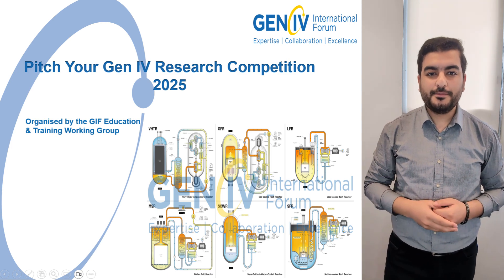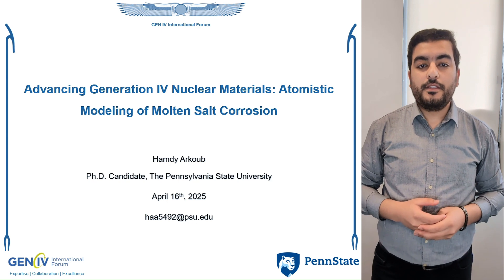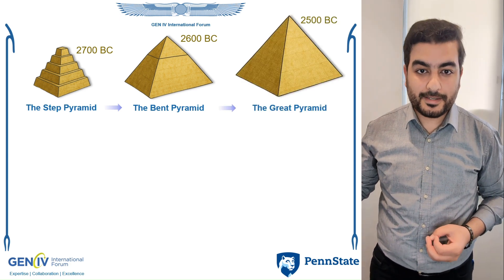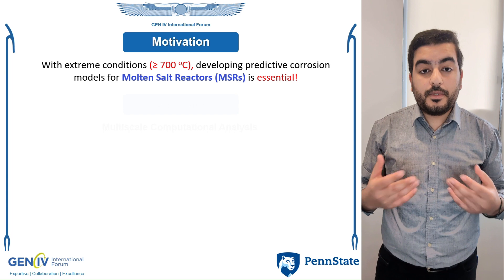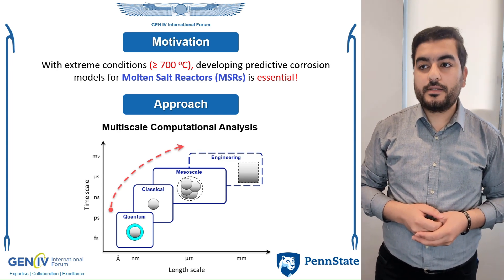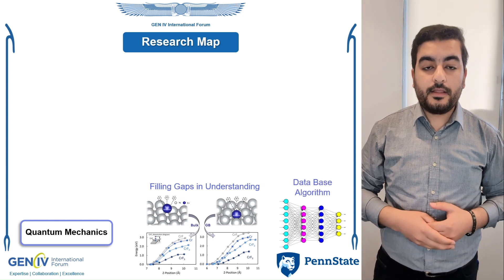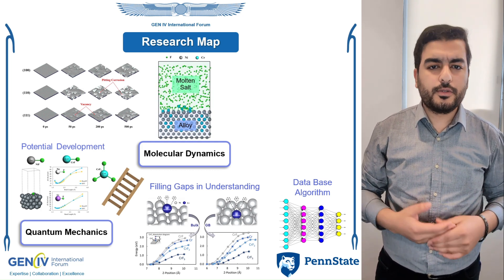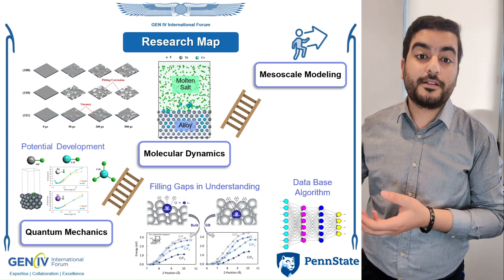PYG4R-2025: Advancing Generation IV Nuclear Materials: Atomistic Modeling of Molten Salt Corrosion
Mr. Hamdy Arkoub (USA) Penn State University